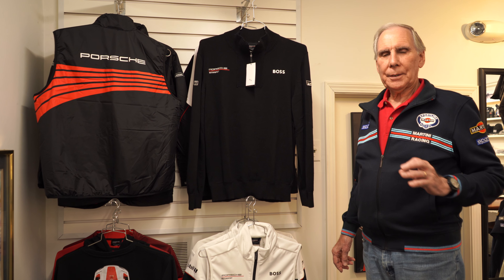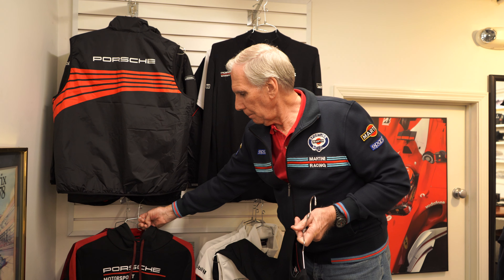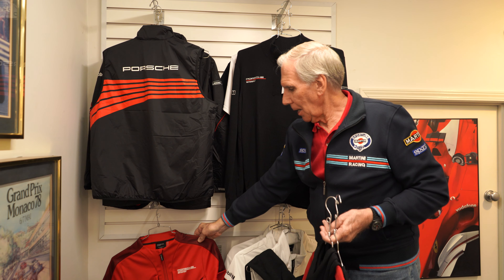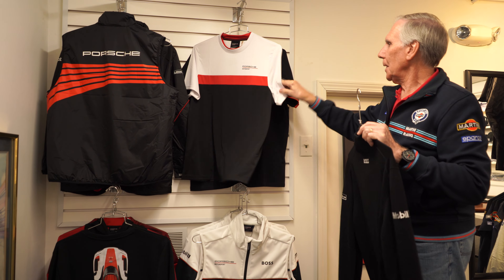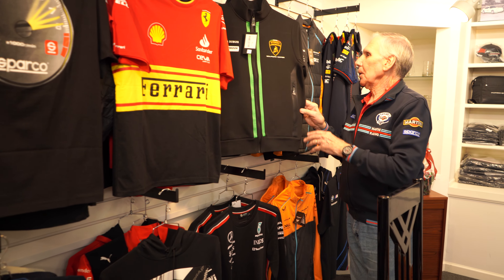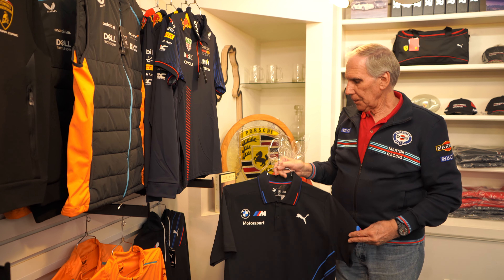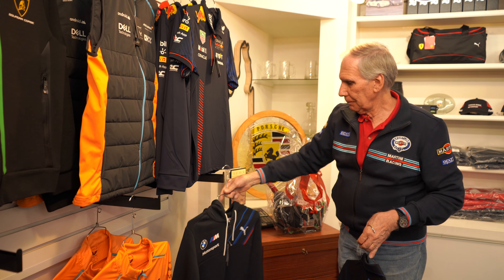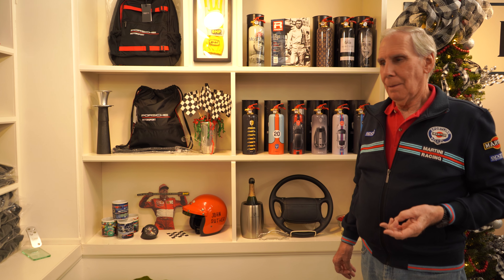New Motorsports Boutique At Northstar Motorsports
Check out the amazing new auto racing motorsports boutique shop at Northstar featuring the coolest merchandise from all of your favorite brands and race teams.

John Ruther gives us a detailed walk through of all the fantastic new motorsports merchandise available at the boutique. Whether you are looking to support your favorite auto racing team or looking for a unique gift perfect for the racer in your life, you must check out the selection that Northstar has put together.